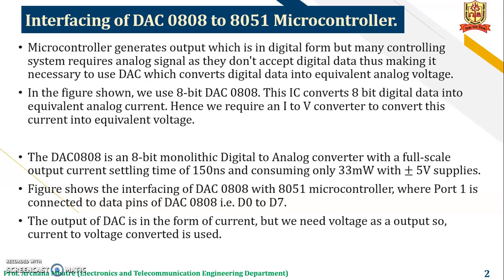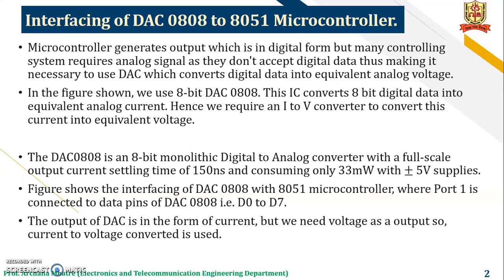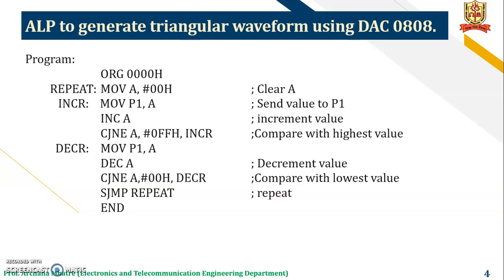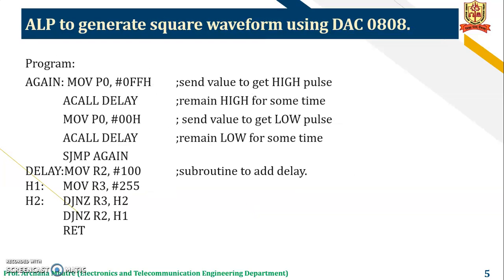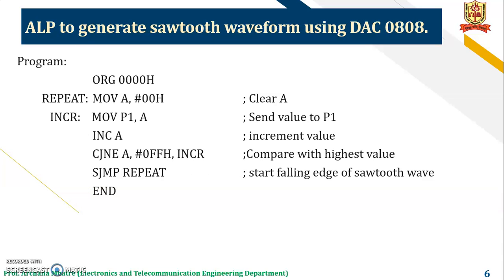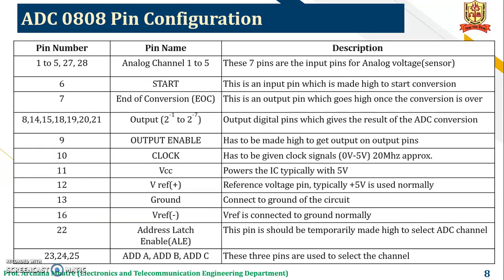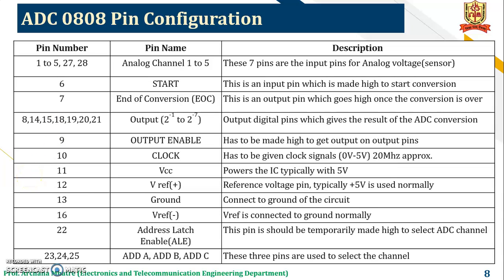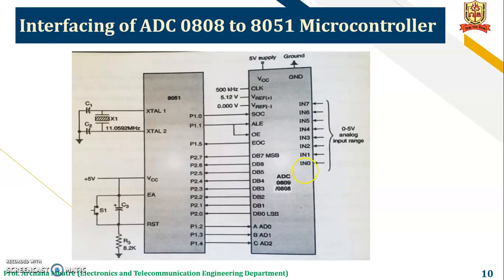MAA CH 04 Part 04